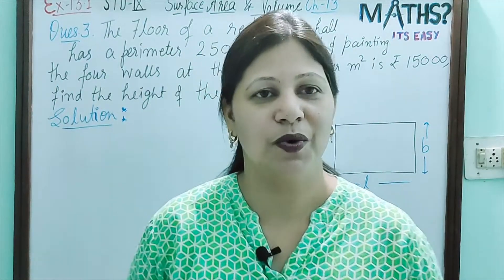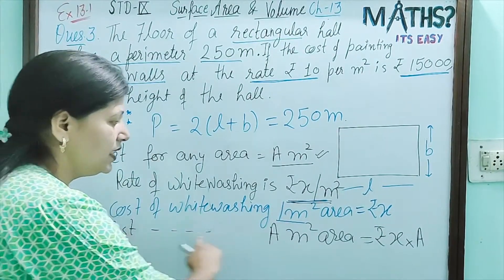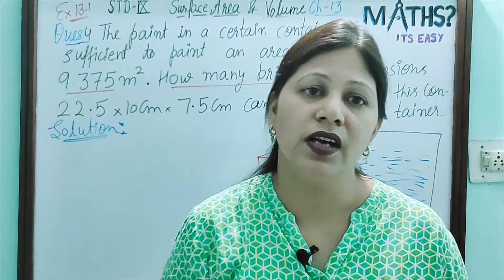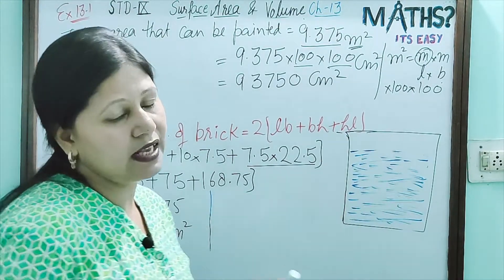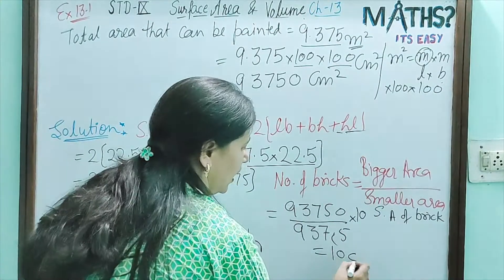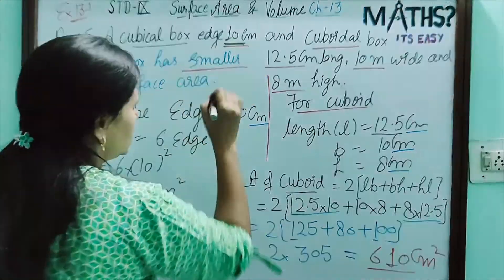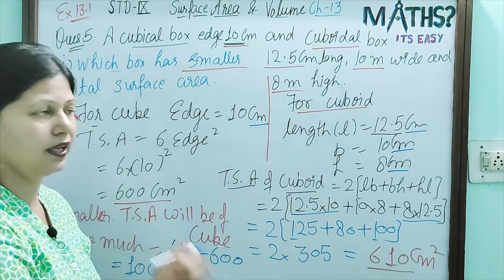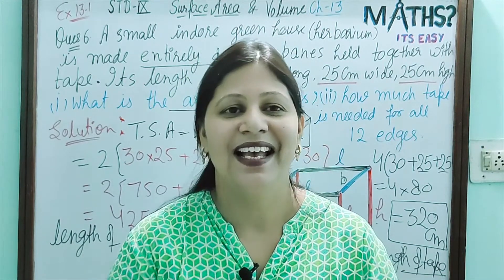NCERT Exercise 13.1 Questions 3 to 6 | Ep 3 | Surface Area & Volume | Ch 13 | Cl 9 | Maths Its Easy